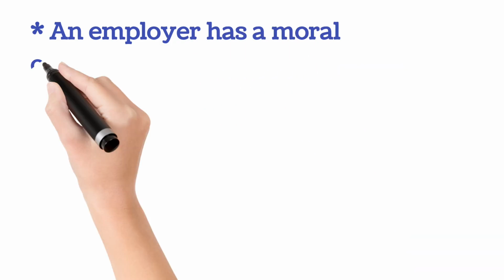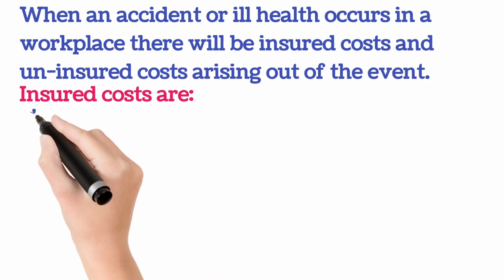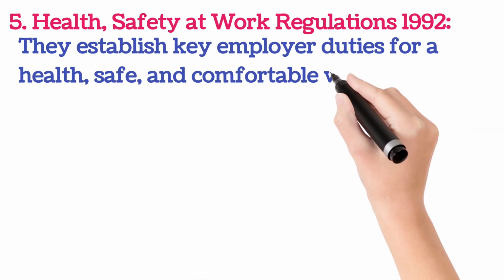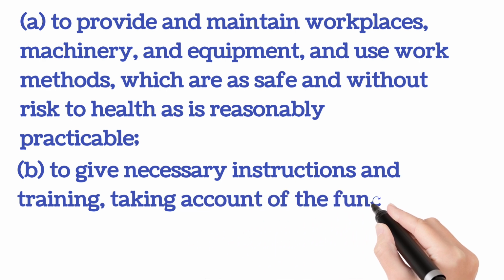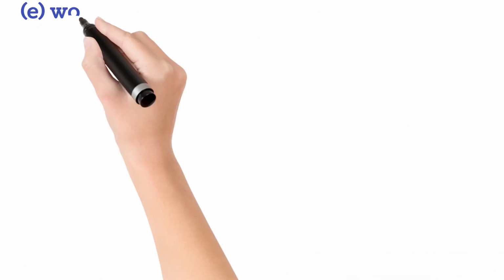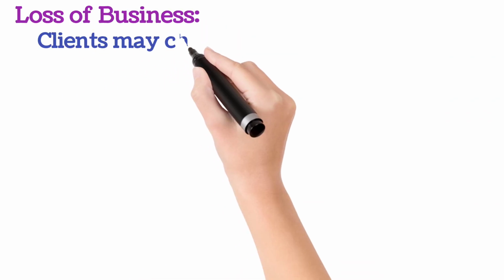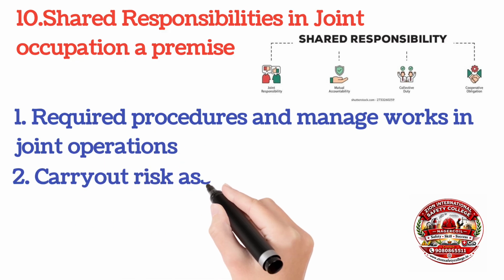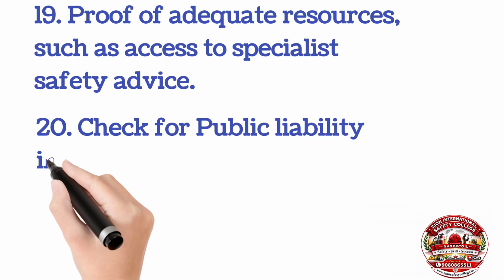MORAL SUPPORT QUESTION AND ANSWERS FOR INTERNATIONAL SAFETY EXAMS